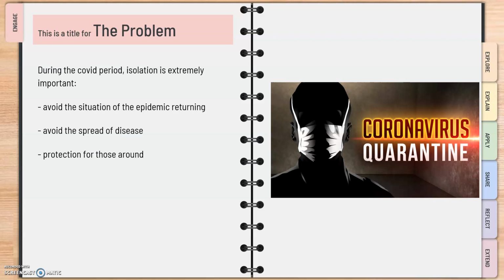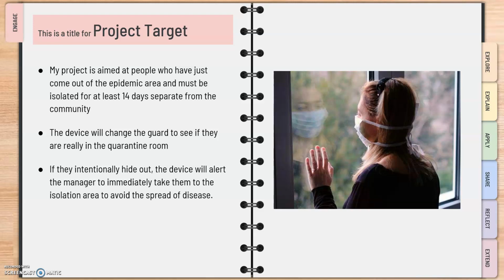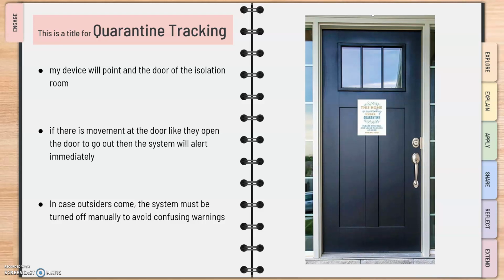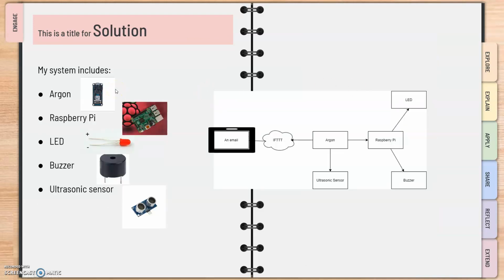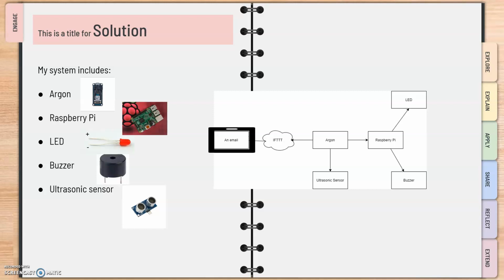Task 7.1. Pitch SIT210.